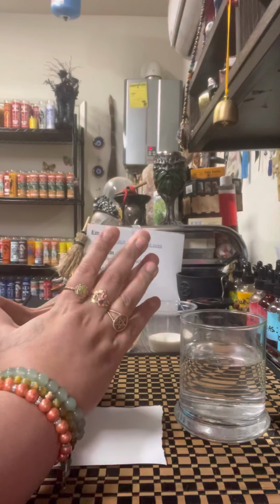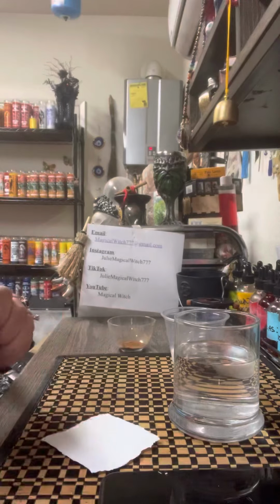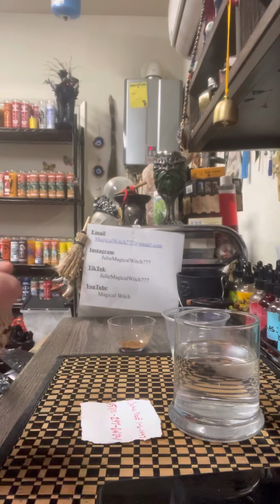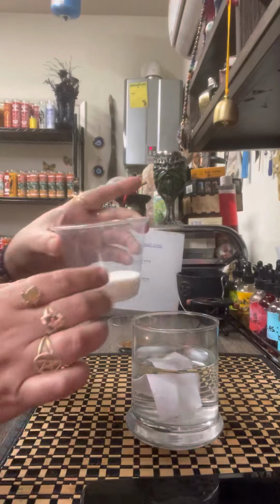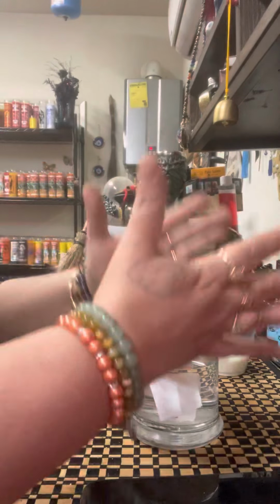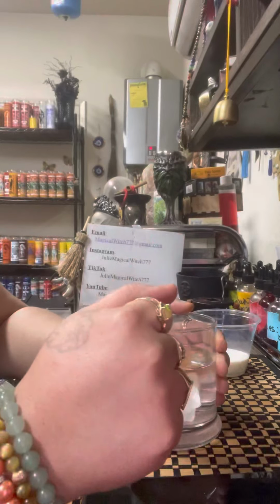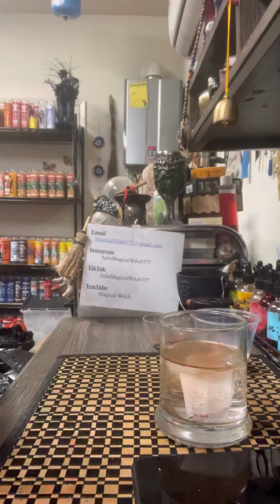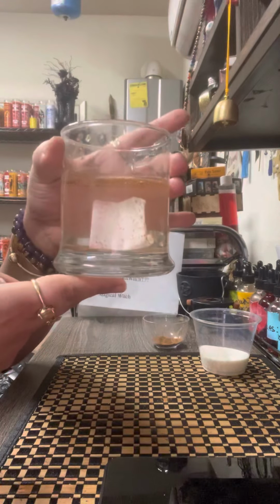Call or unblock or message me spell